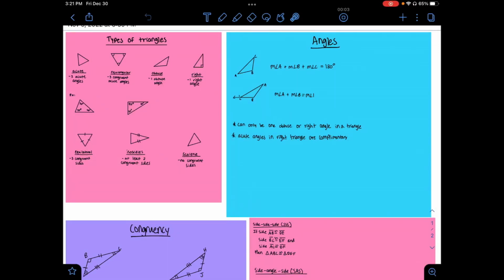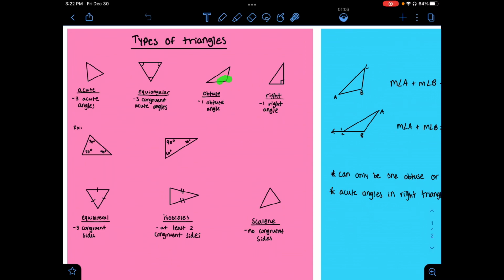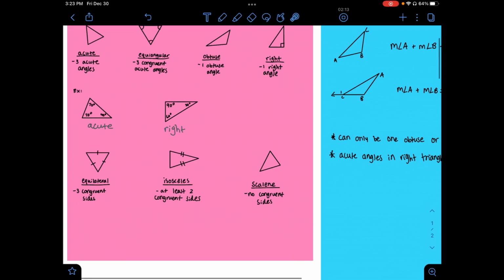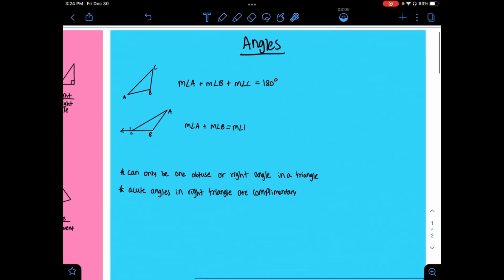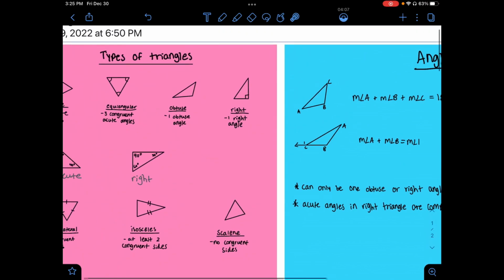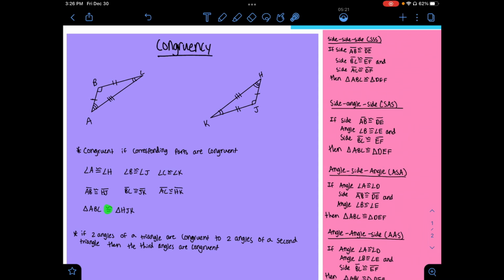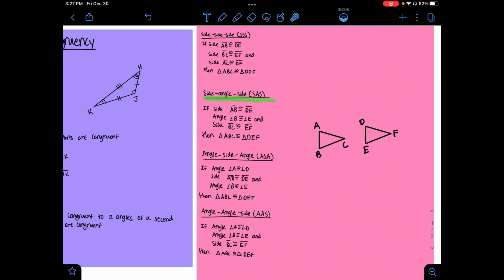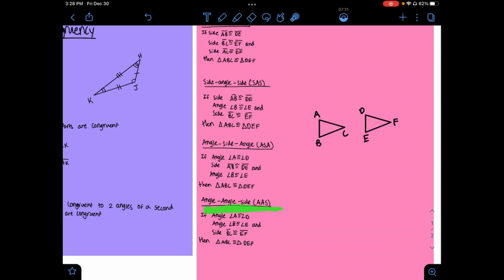Triangles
Sources Used:

Carter, J. A. (2010). Geometry. Glencoe/McGraw-Hill.